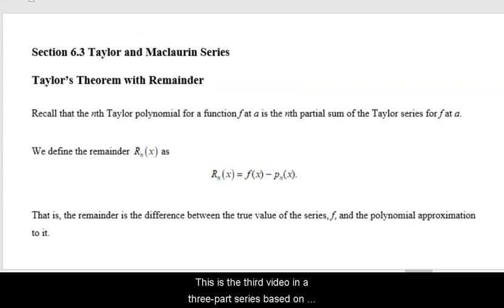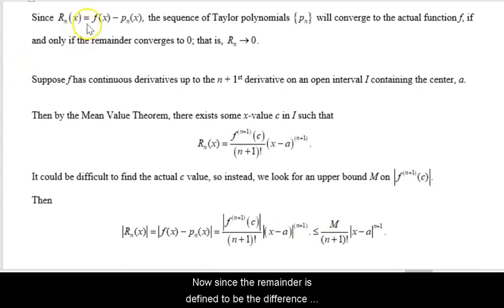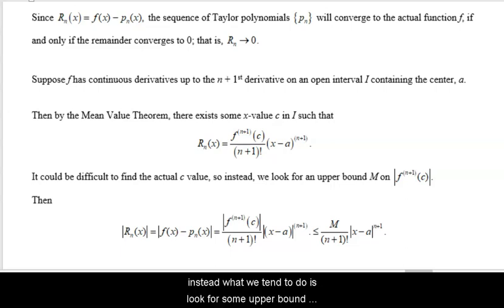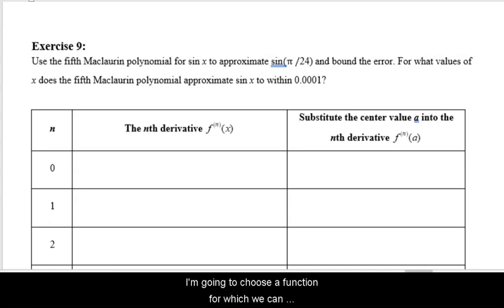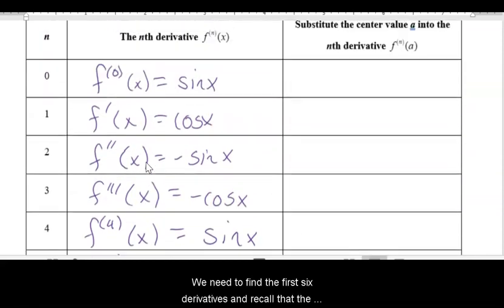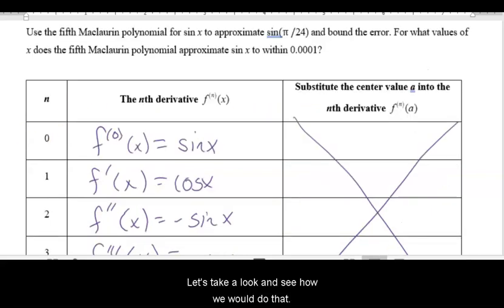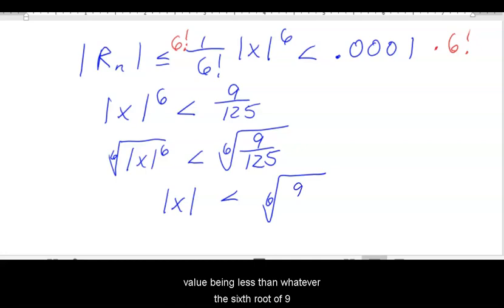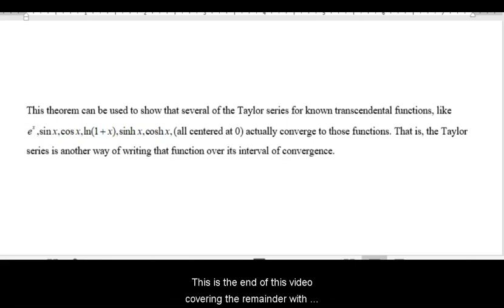Taylor polynomials and Series with Remainder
OpenStax Calculus Volume 2 Section 6.3 Taylor and Maclaurin Series
Taylor and Maclaurin Polynomials and Series with the Remainder